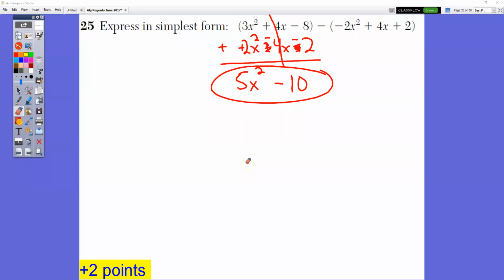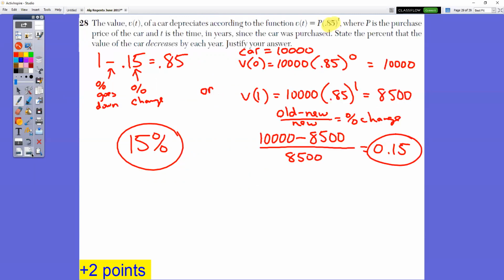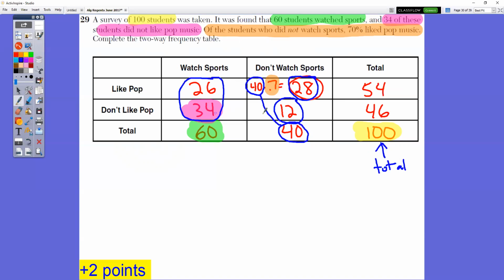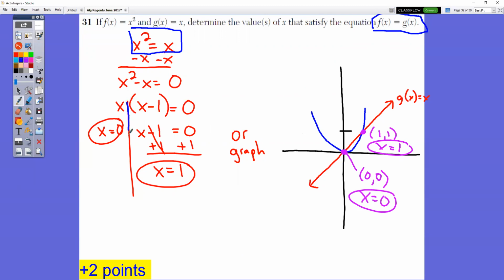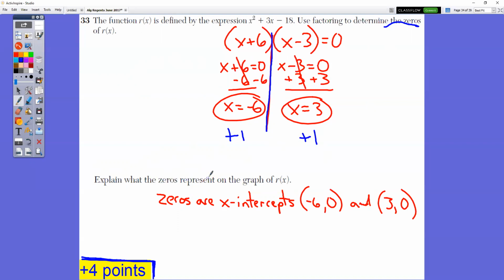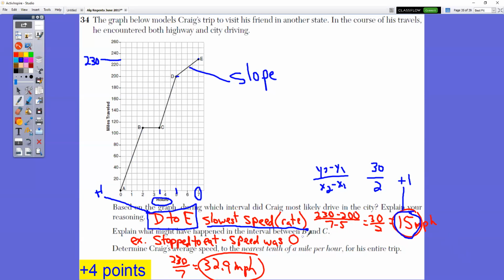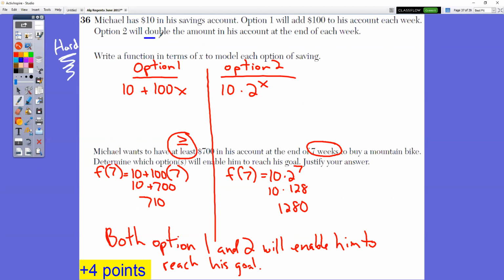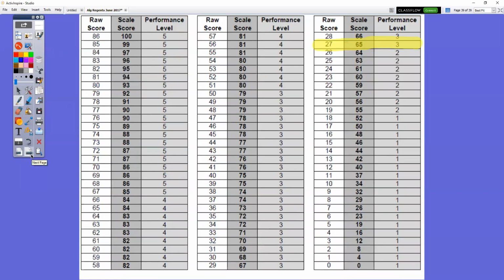Algebra June 2017 Regents Short Response Answers